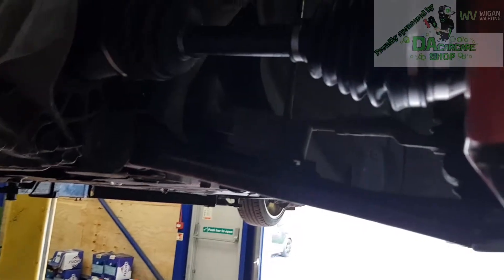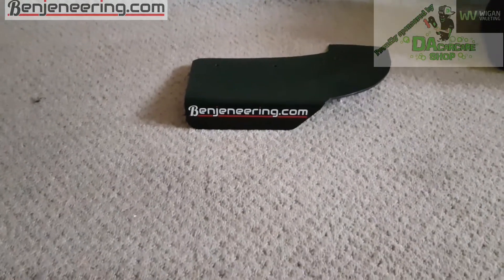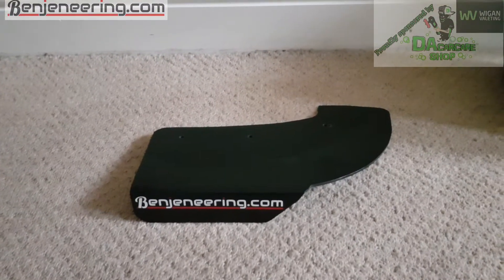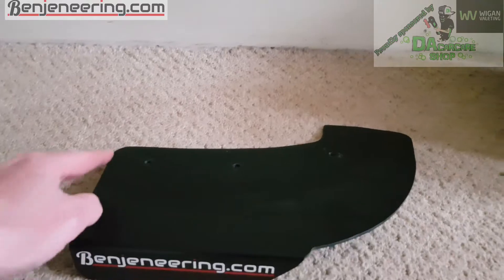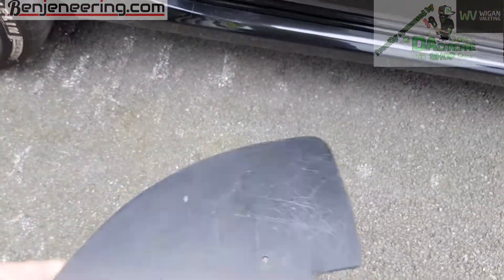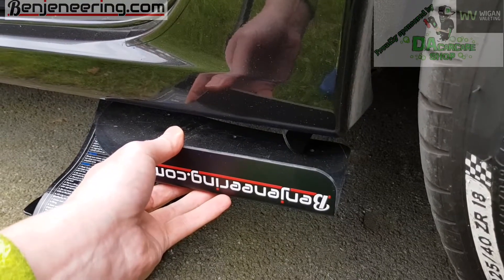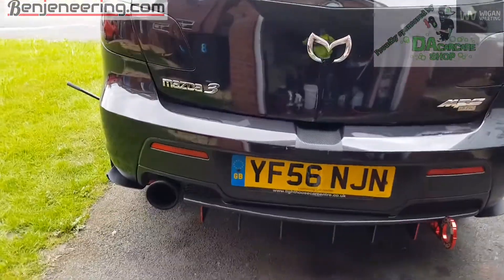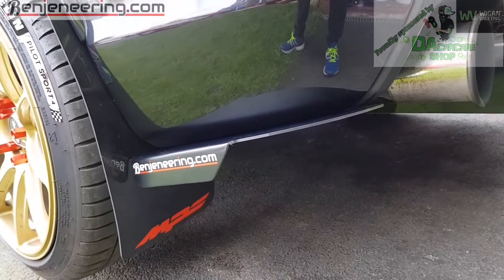Mazda get rear canards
Hi peeps.
And welcome back to the channel.

So thanks for come back to the channel.
bit of a short vid this one. hope you enjoy.

laters all..
Cliff.